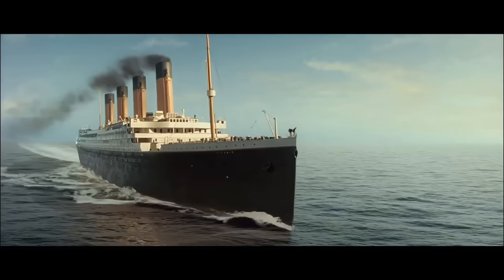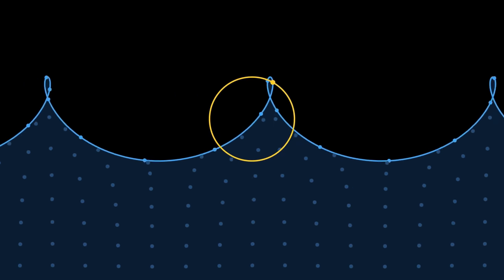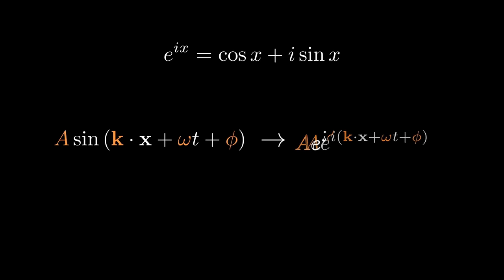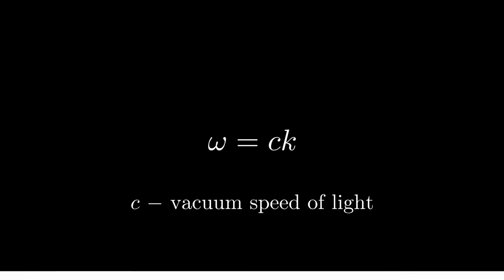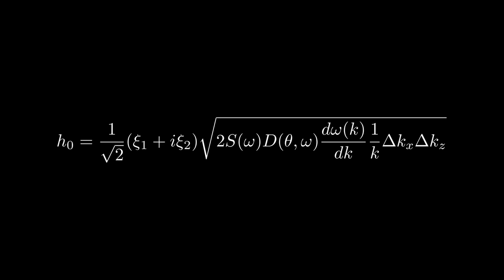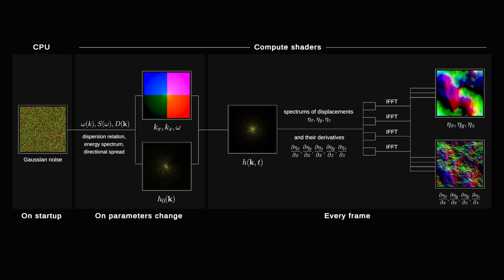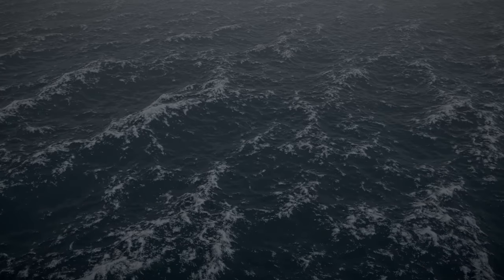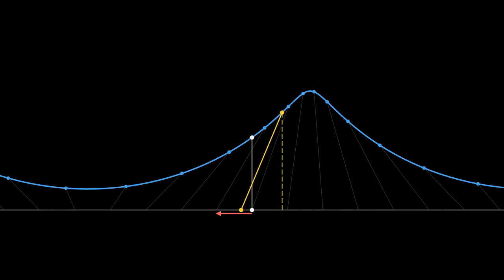Ocean waves simulation with Fast Fourier transform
How does ocean waves simulation with Fast Fourier transform work?

0:00 Intro
1:02 Waves Math
2:52 Fast Fourier Transform
5:36 Oceanographic Spectra
9:24 Algorithm Walkthrough
11:04 Cascades
12:25 Height Sampling
13:53 Outro